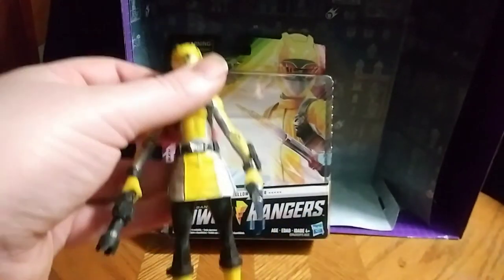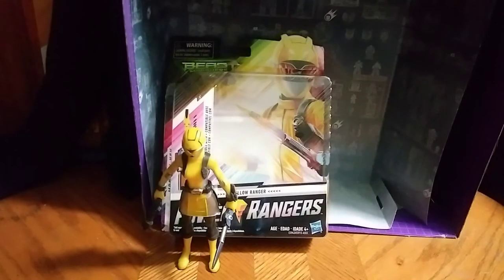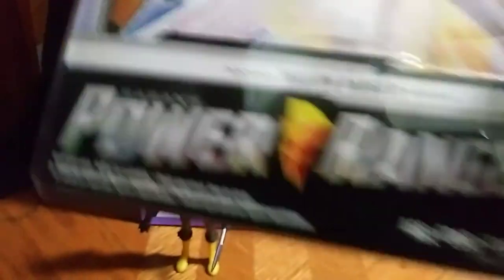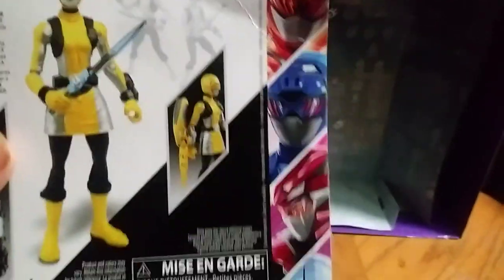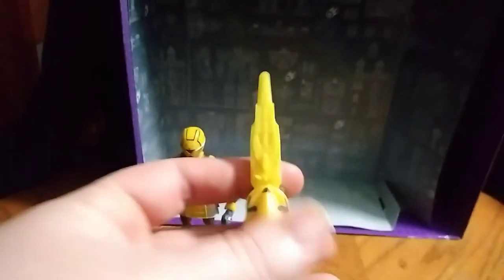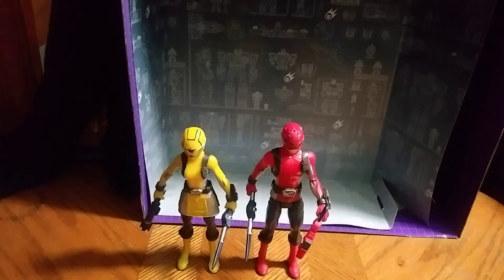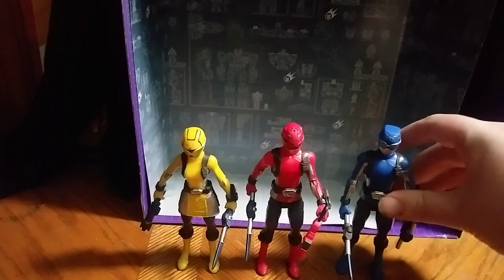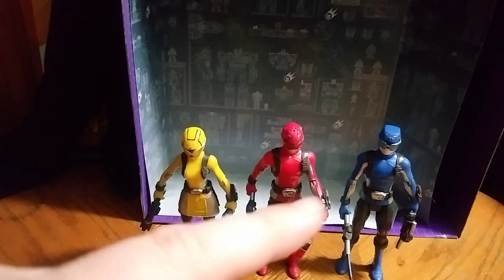EDDIE HILL REVIEWS: POWER RANGERS-BEAST MORPHERS-YELLOW RANGER-ACTION FIGURE- 1/7/20